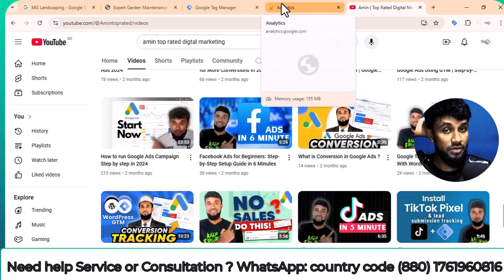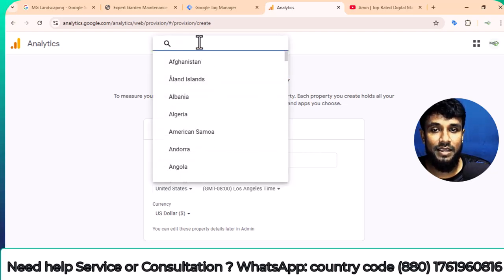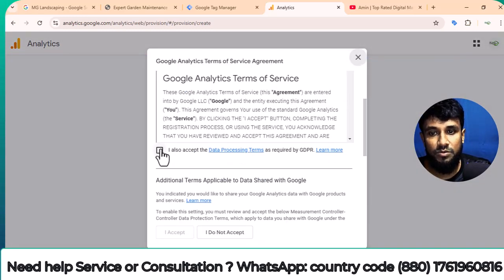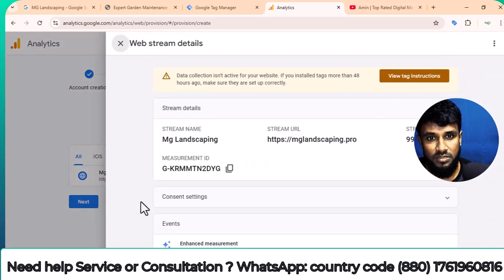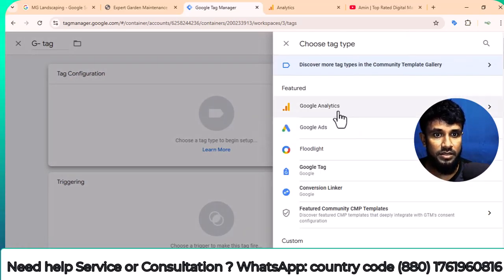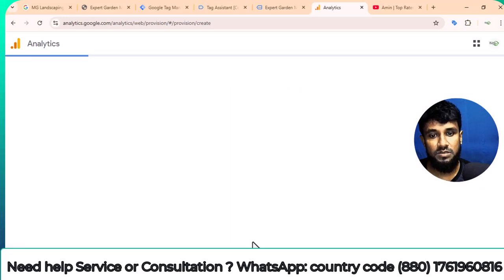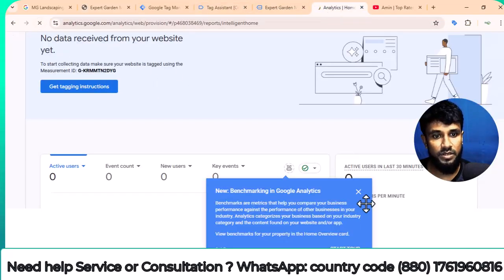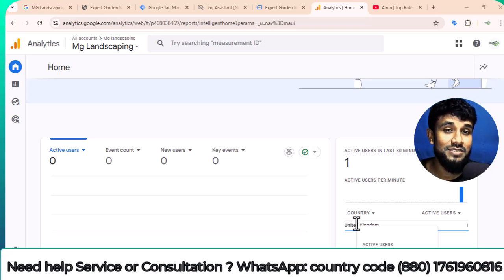How to Set Up Google Search Console for Your Website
Learn how to set up Google Search Console to monitor and optimize your website’s performance in Google Search. This step-by-step tutorial will guide you through verifying your website, understanding key features, and using the data to improve your search engine rankings. Perfect for beginners and website owners looking to enhance their SEO efforts.

What You'll Learn:
- Creating and accessing your Google Search Console account
- Verifying your website ownership using various methods
- Exploring the key features of Search Console
- Monitoring website performance and indexing status
- Using Search Console data to improve SEO